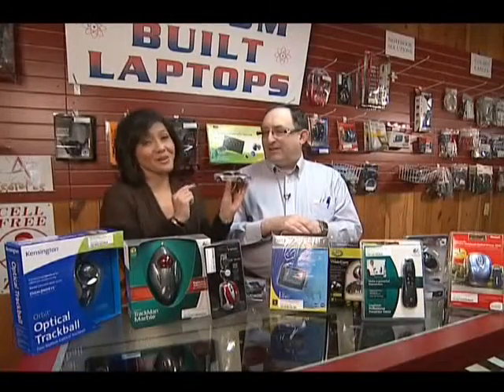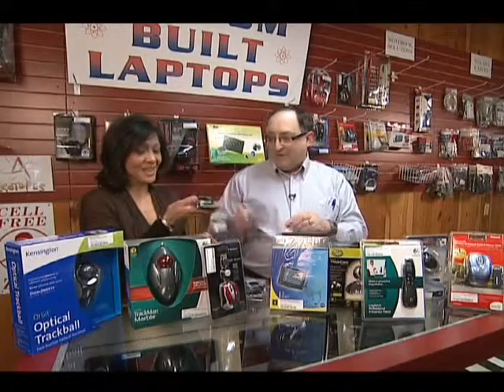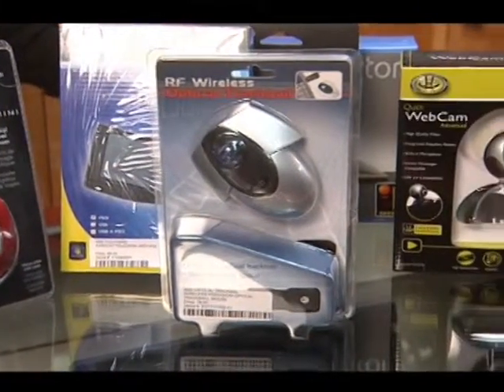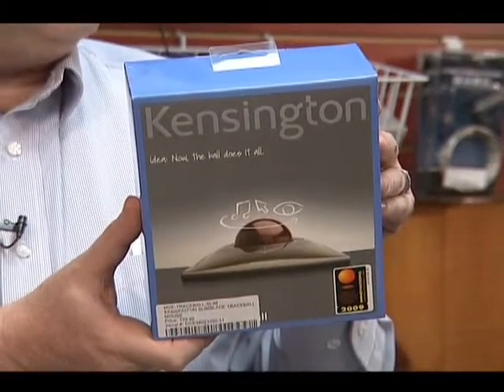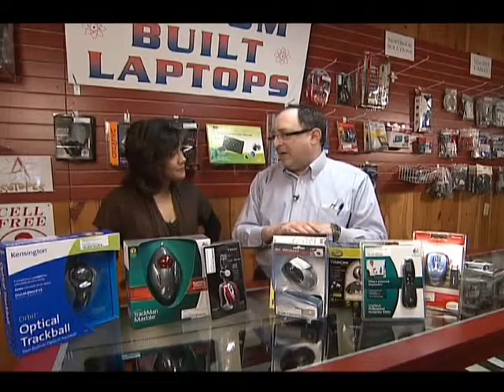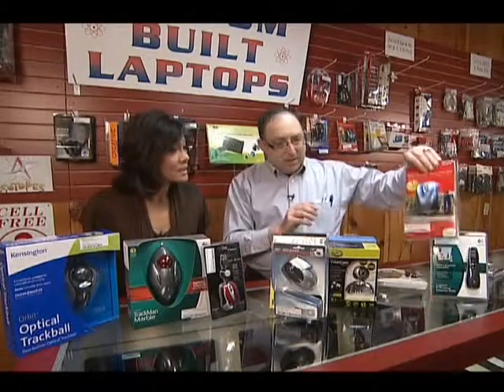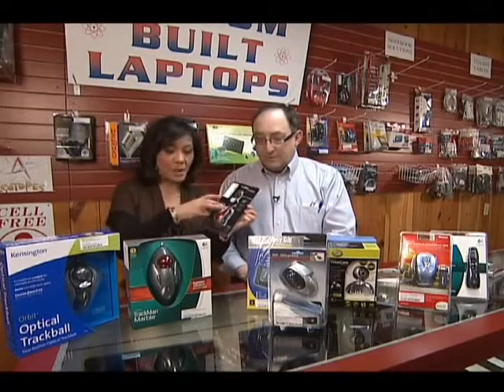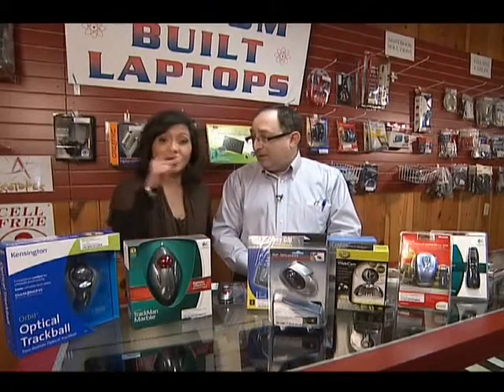Sandia Computers Mice episode Good Day New Mexico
Guru Stu aka Stuart Gorelick, owner of Sandia Computers in Albuquerque NM, talks about xxx for your computer.December 22, 2010